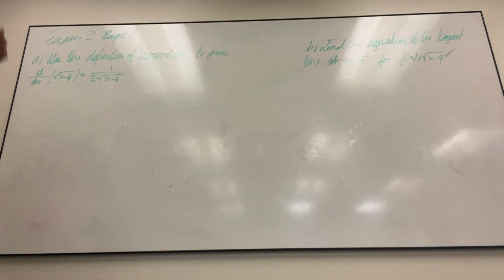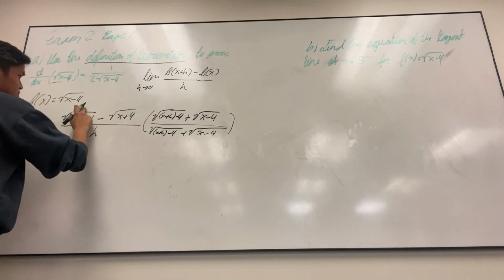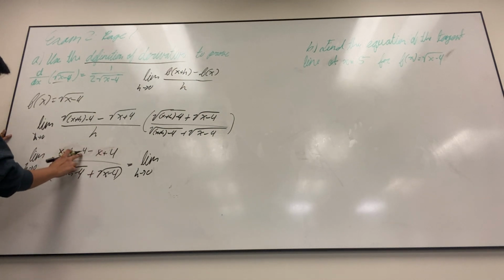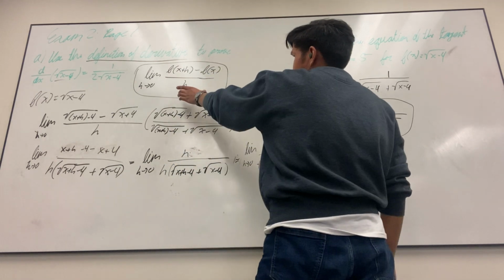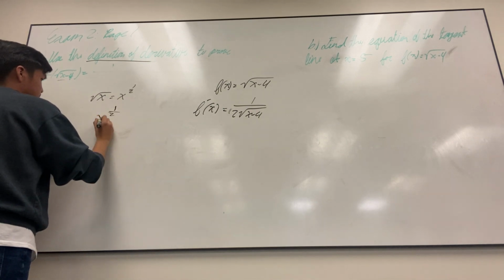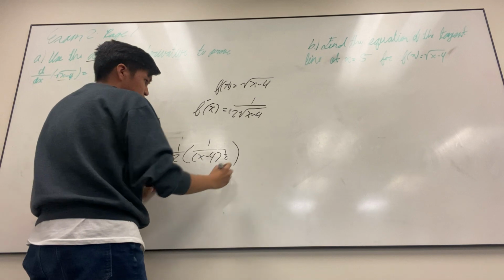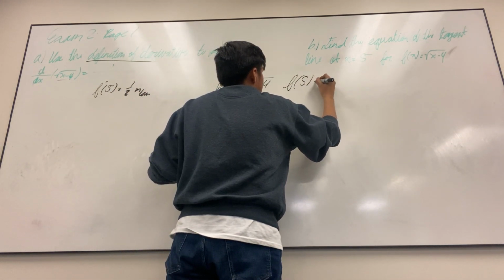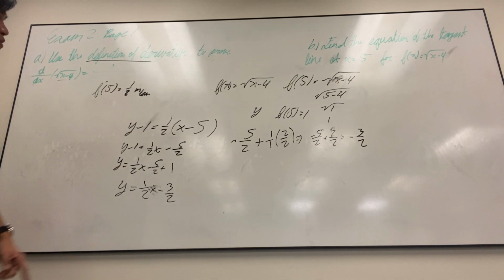Exam2# Page 2 1a & b